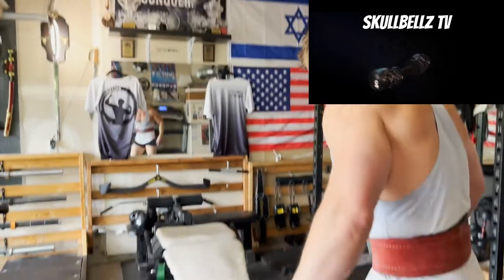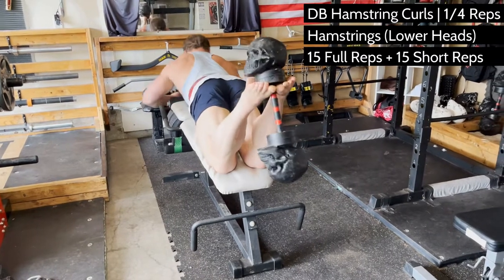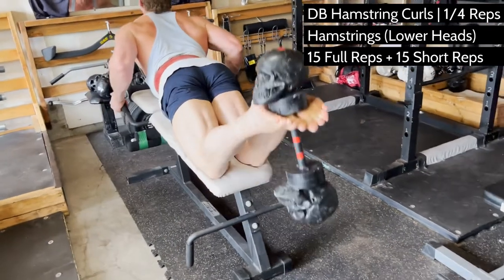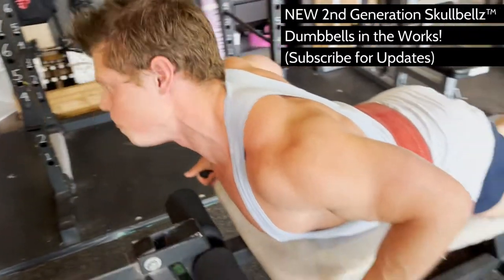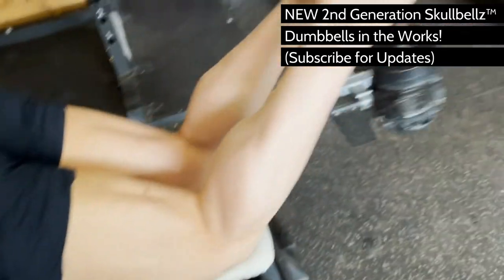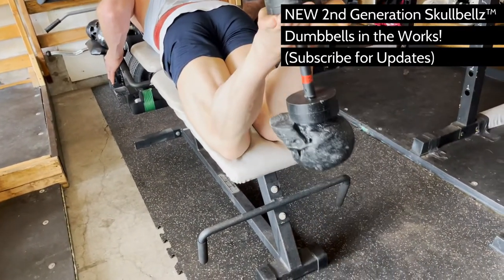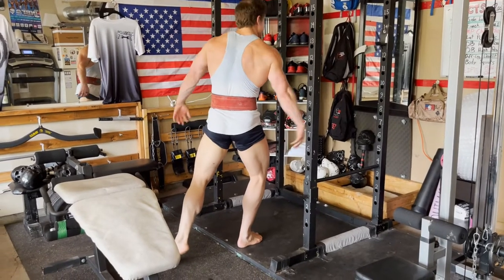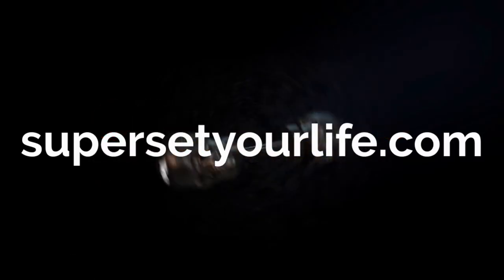Hamstring Curls with a TWIST (Dumbbell & 1/4-Rep Method COMBINED)